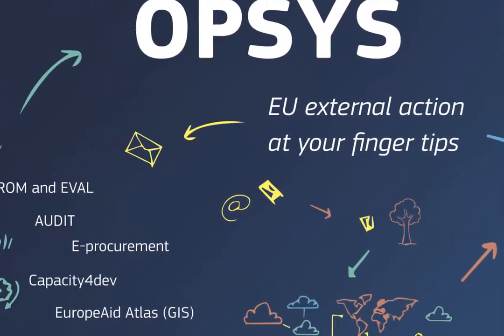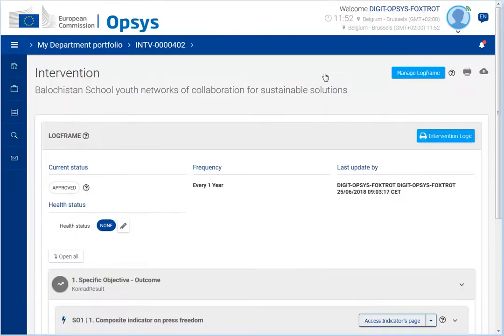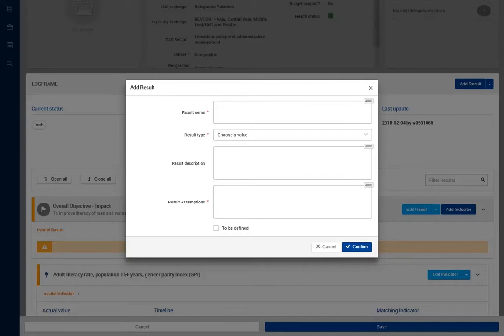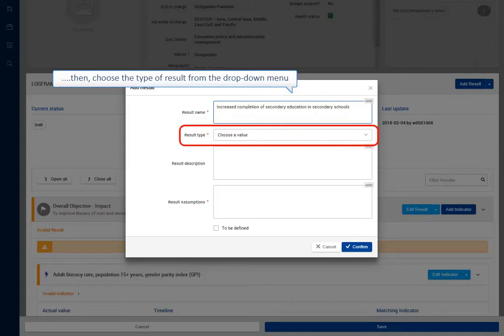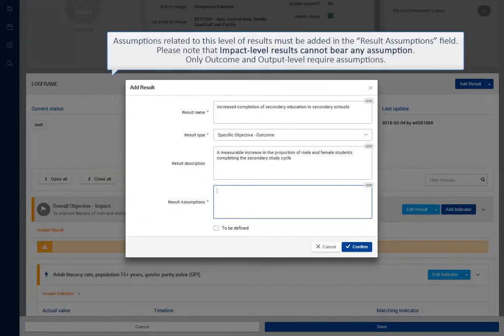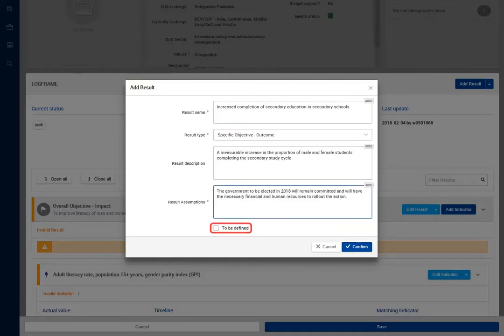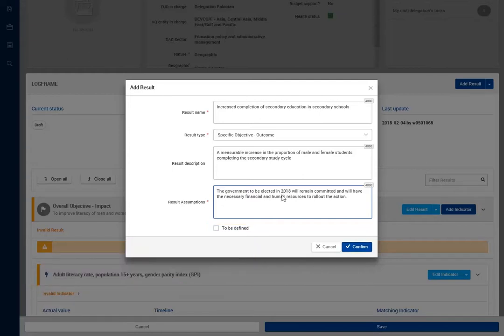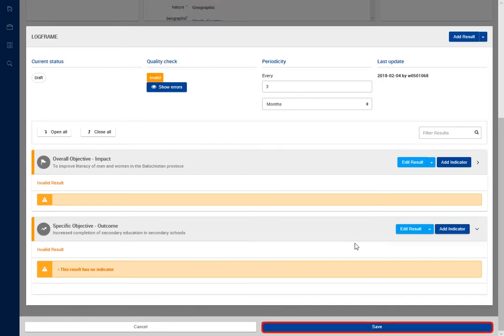How to create a Result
The video has been updated after 80 views. Please note as the OPSYS System is build up in an agile mode the screens are slightly changed since the recording of this video. The logic to perform the task is the same.